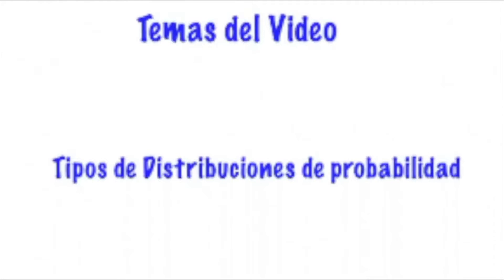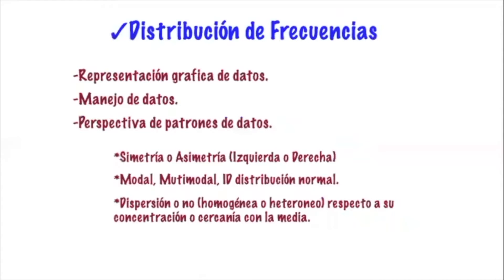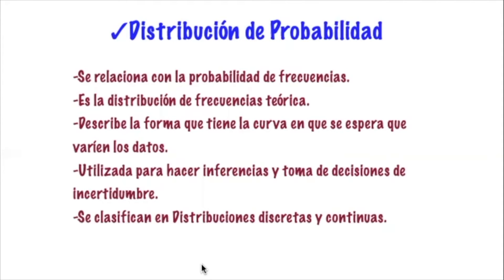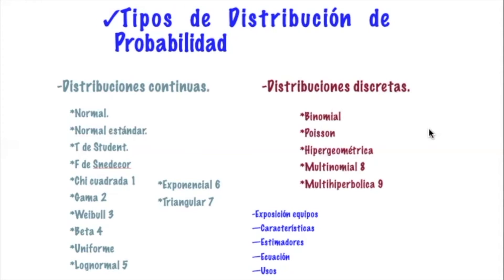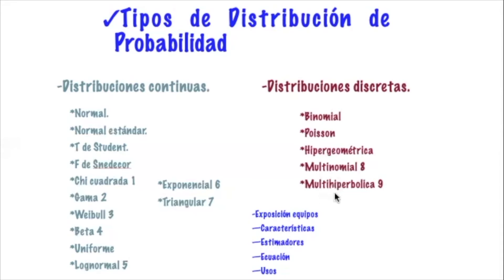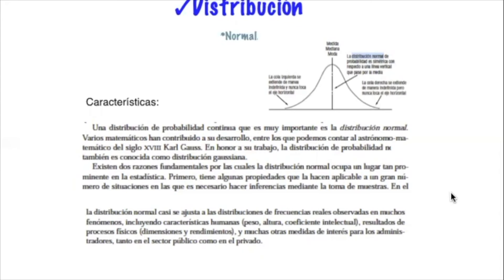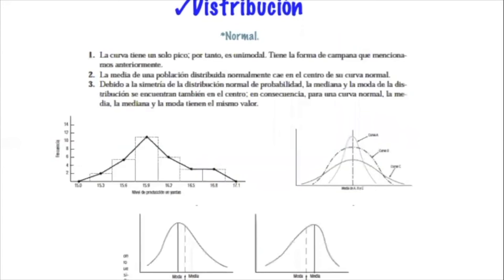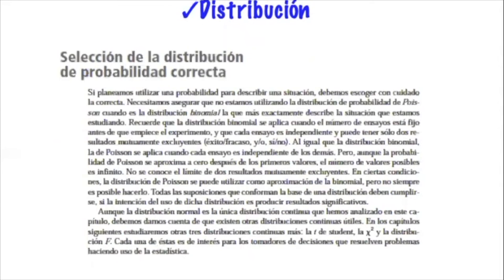VIDEO 20 DISTRIBUCION DE LA PROBABILIDAD